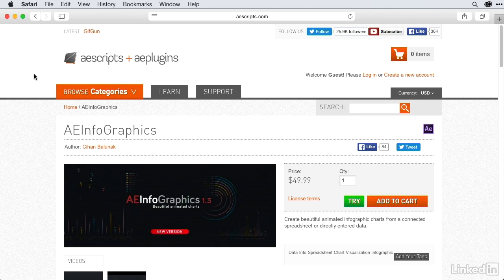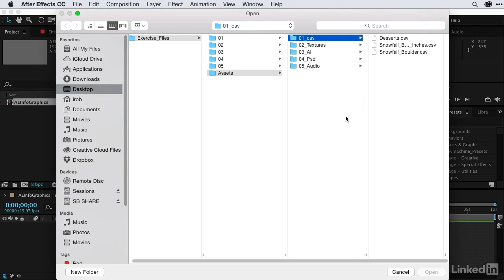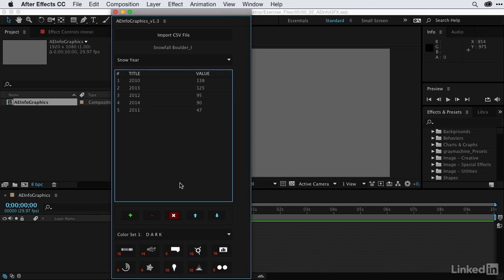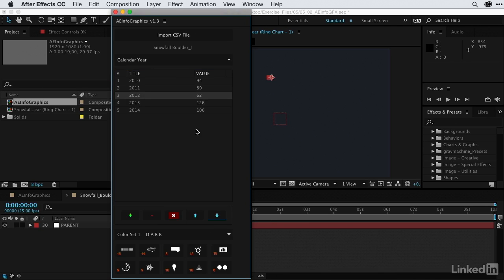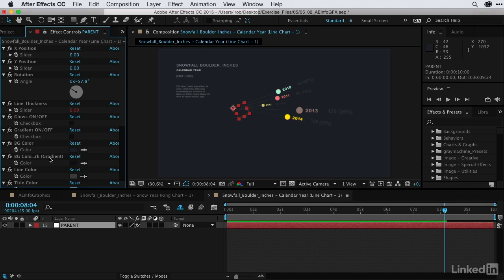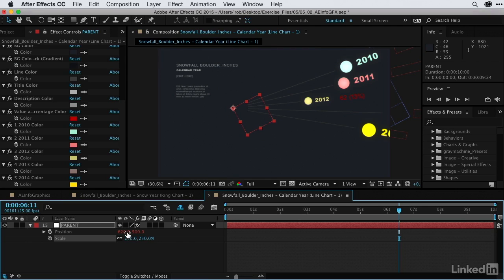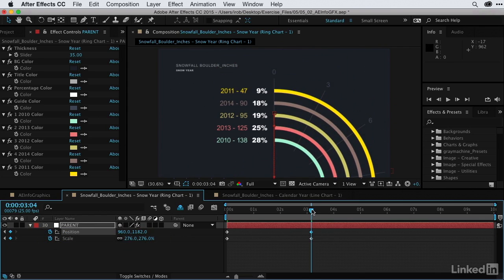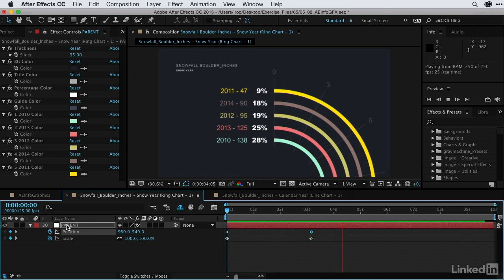25 Creating & animating charts and graphs with